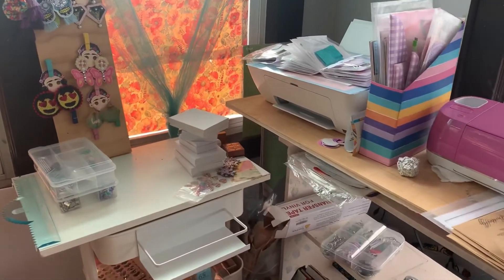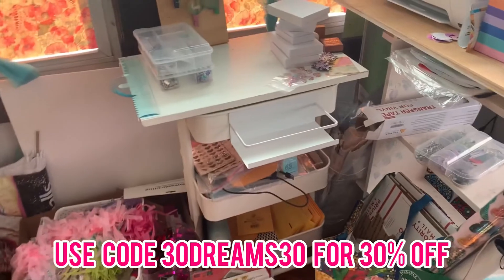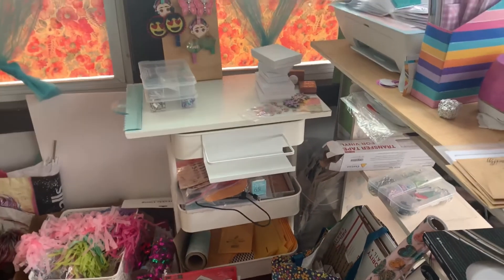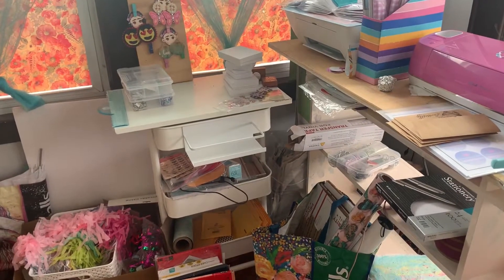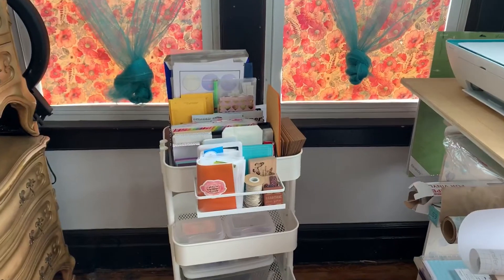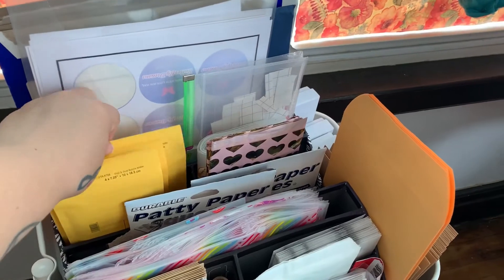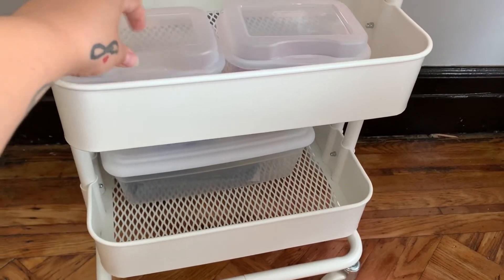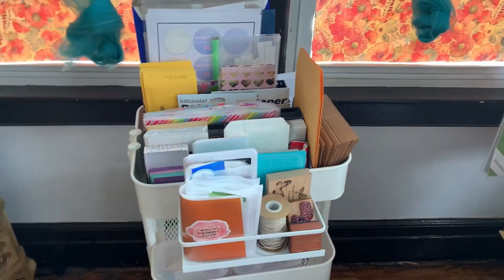Organizing My Raskog Cart Feat. Lotsa Style Magnetic Shelf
ʕ•ᴥ•ʔ

Mentioned In Video: LOTSA STYLE MAGNETIC SHELF

☆彡 I N S T A G R A M @butterflydreams__

٩(๑❛ᴗ❛๑)۶

☆彡 R E F E R R A L S

Amazon Favorites

HP Instant Ink - we’ll each get one month free service,

Pic Monkey - use this link to get a discounted annual subscription ($12 off Basic, $20 off Pro)

Instacart - we’ll each get $10 use code - SMEJIA16016B

(๑˃̵ᴗ˂̵)

We are all butterflies. Earth is our chrysalis. -LeeAnn Taylor

★ Some links may be affiliate links and I receive a small commission at no extra cost to you which helps support my YouTube channel and to keep creating and improving my content for you.

☆彡 M U S I C